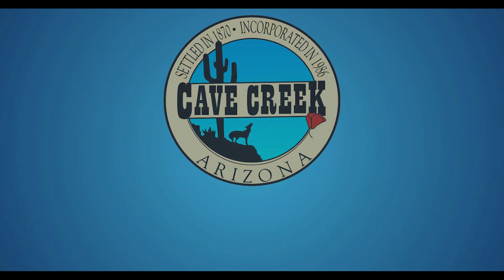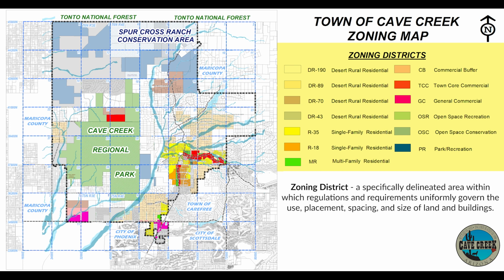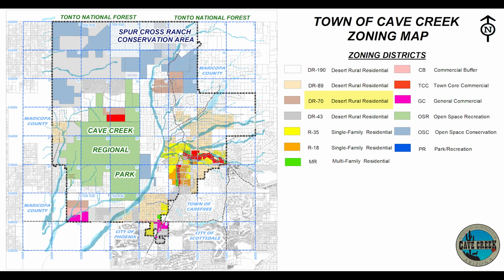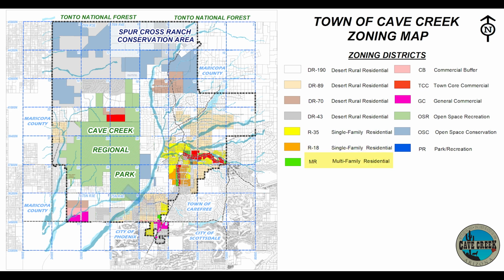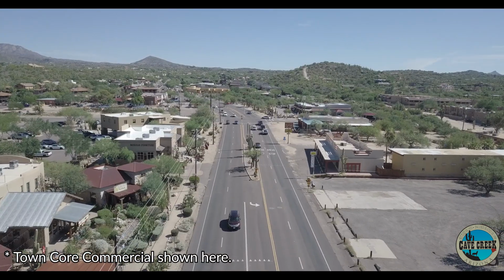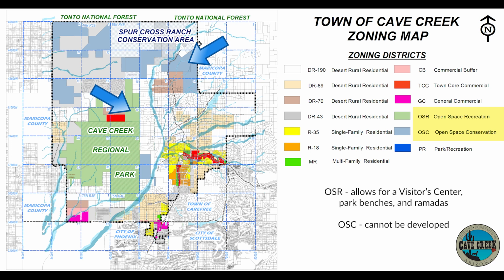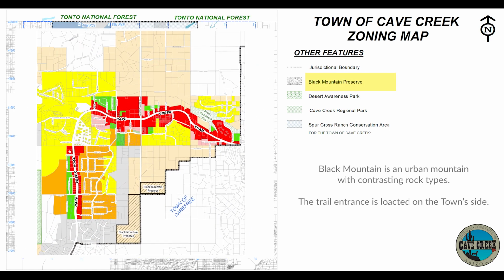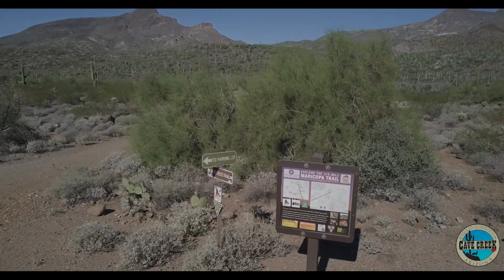Town of Cave Creek Zoning Districts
This video outlines the different Zoning Districts of the Town of Cave Creek.
Contents of this video:
00:00 – 00:24 Zoning Defined
00:25 – 00:44 Town Boundaries
00:45 – 01:06 Zoning Districts Defined
01:07 – 02:12 Desert Rural Zoning Districts
02:13 – 02:53 Residential Zoning Districts
02:54 – 04:16 Commercial Zoning Districts
04:17 – 05:14 Open Space Zoning Districts
05:15 – 06:18 Other Features
06:19 Questions and Conclusion